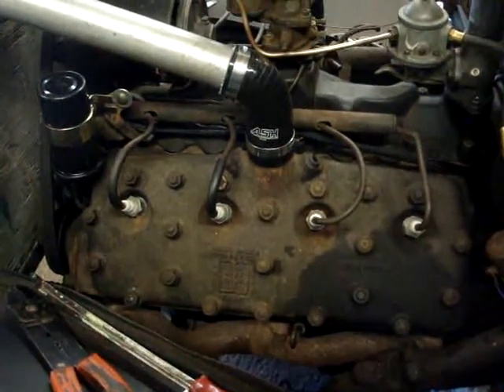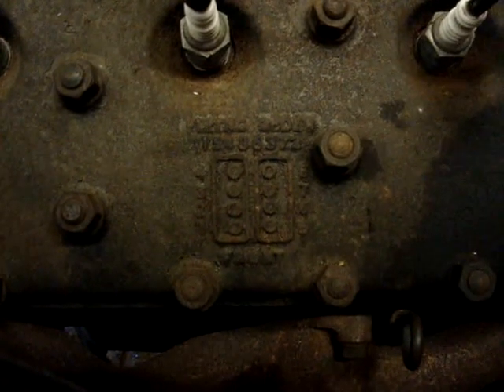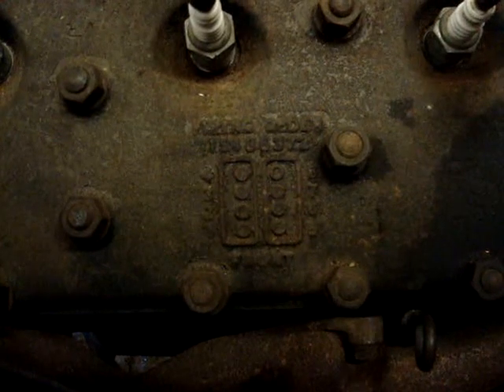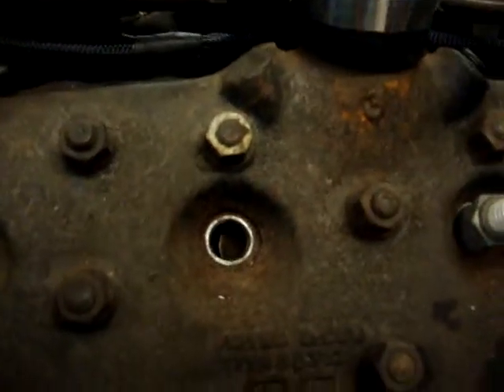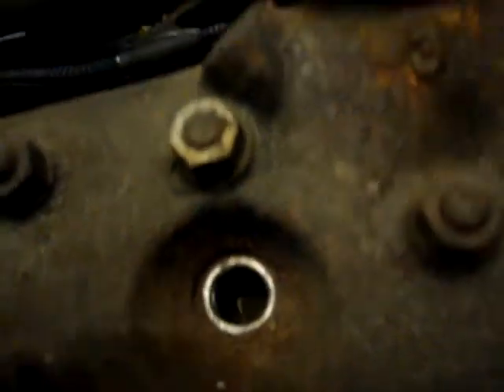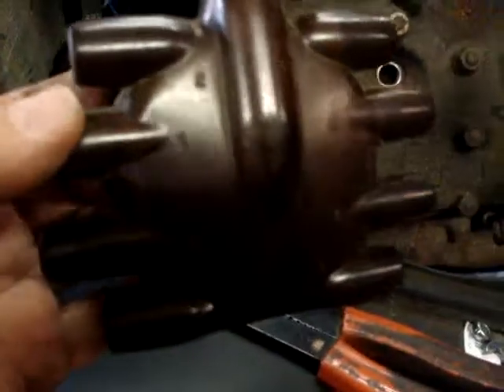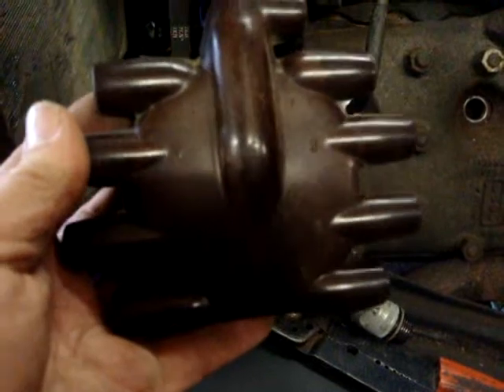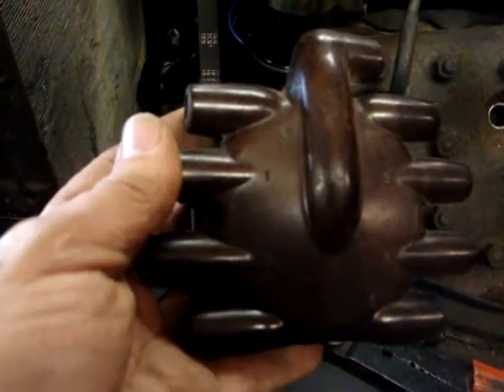Ford Flathead V8 Timing Check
Sorry it's a bit dark, but this shows how to make sure your V8 is going to fire on number one cylinder. It shows how to make sure your timing is not 180degrees out. It applies to any engine, not just Flatheads, 4, 6, or 8 cylinder.

Erratum: You can't assemble the crab distributor itself 180 degrees out, but you can do with a Lucas one. Don't ask me how I know that...

There's a link to a later video on the same subject at the end of the video.